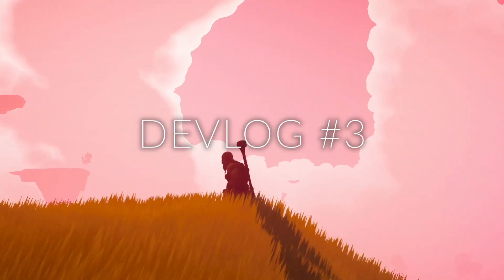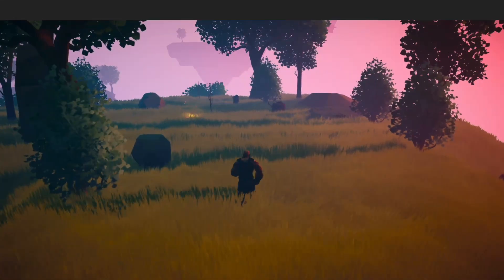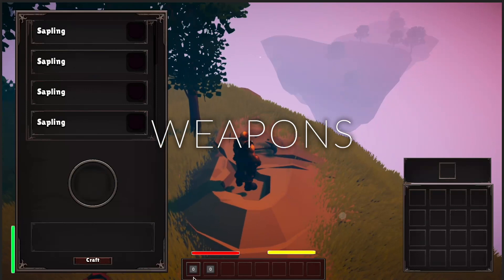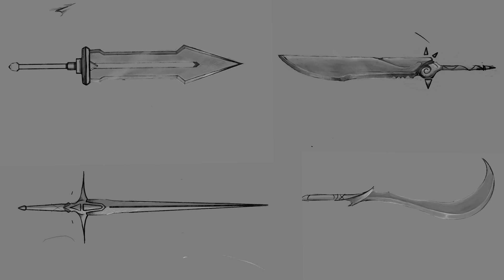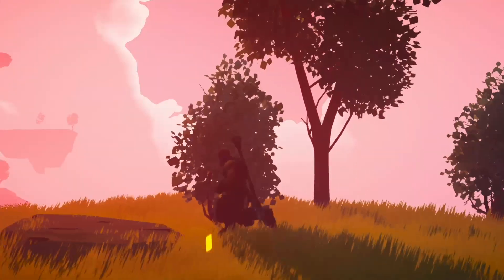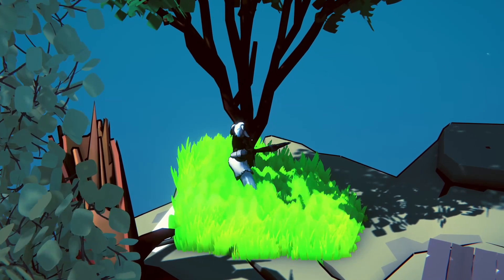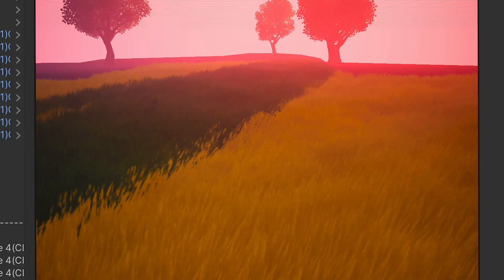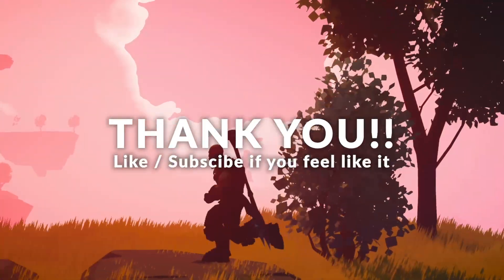STUNNING GRASS & some more for my game - Devlog #03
Since some of you asked how I created the grass for my game, here is the answer to it and also some of the other changes like a new character, my plans for weapons, visual progression and the general Art style in my game.